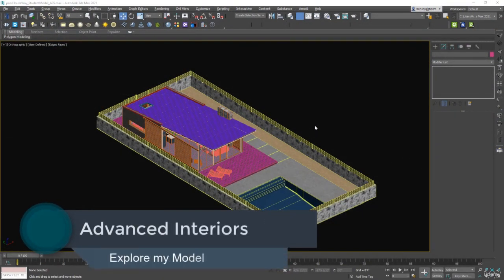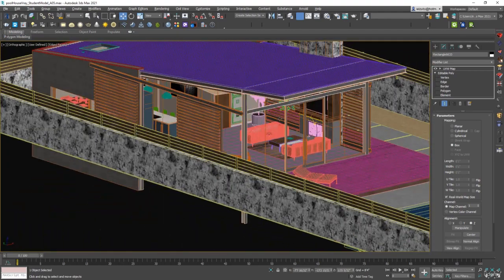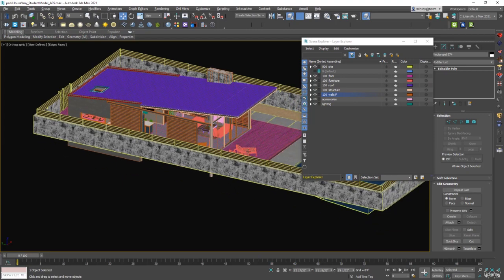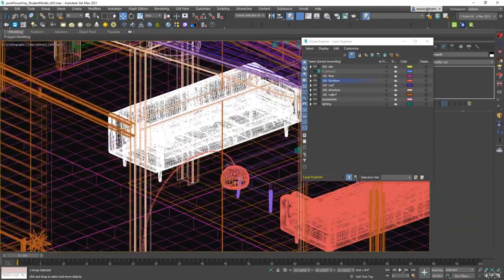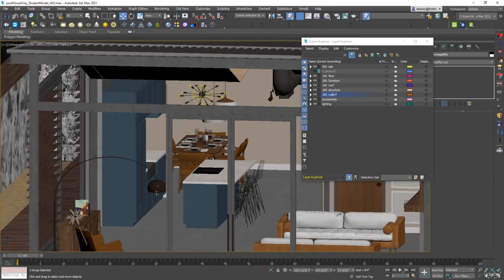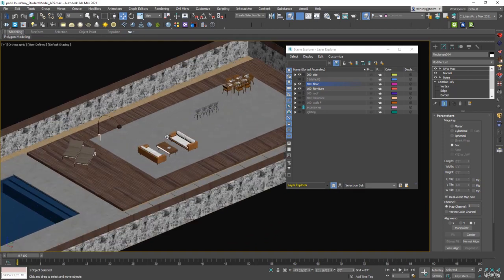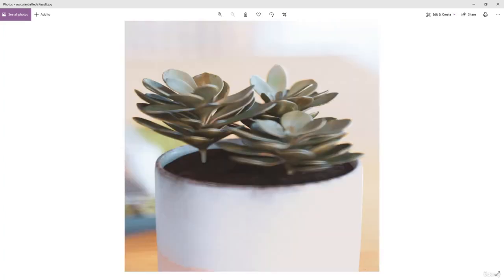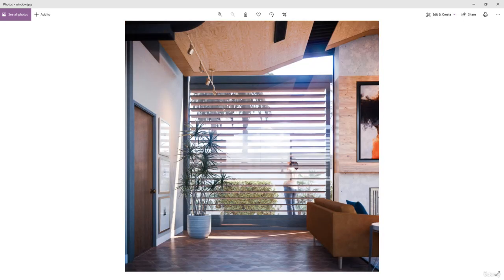34 Download and Explore My Model (3ds-Max + Vray Complete Course)